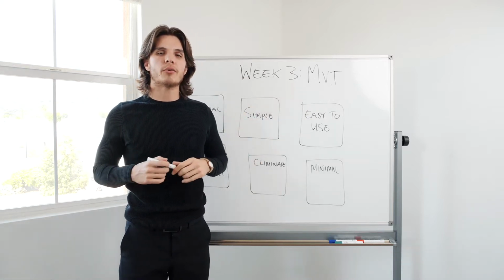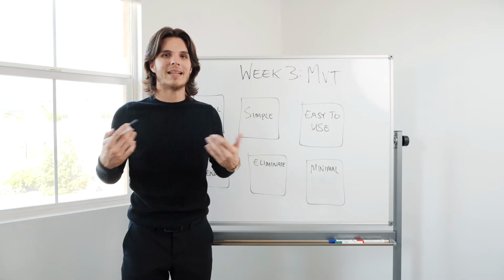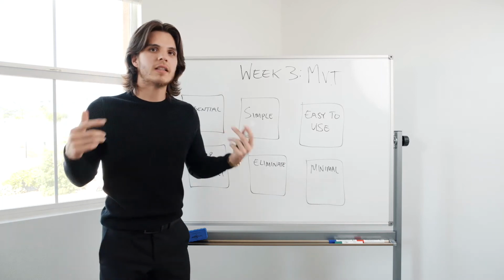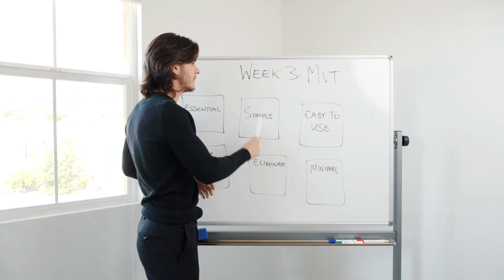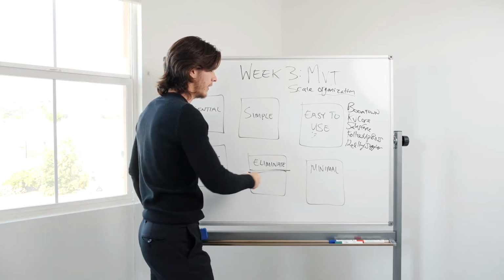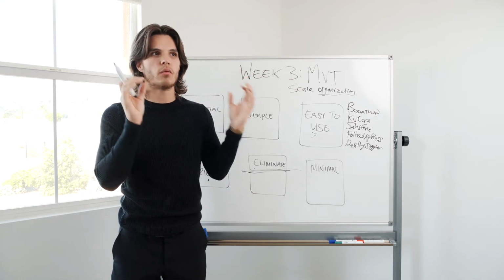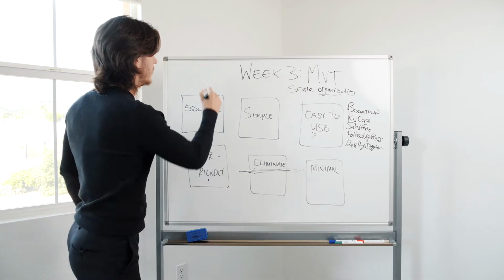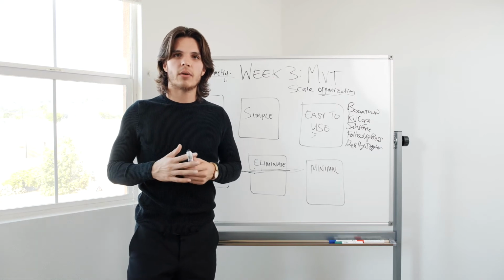Week #3 Minimum Viable Technology - Quinn Nolan